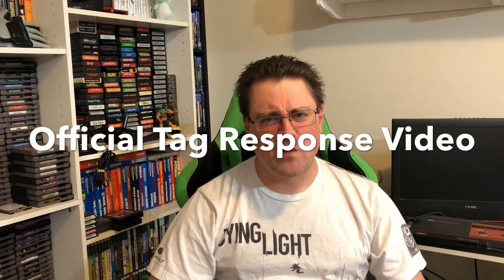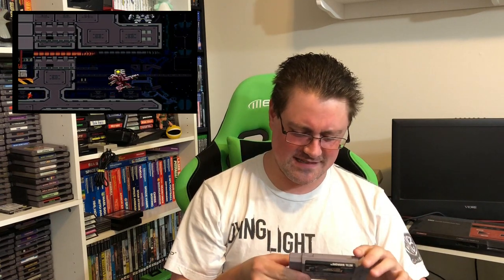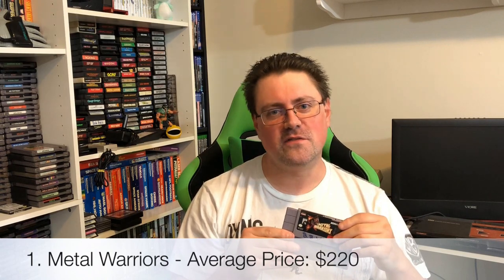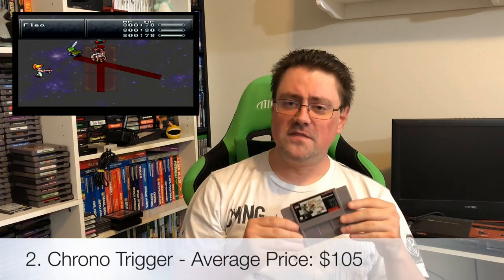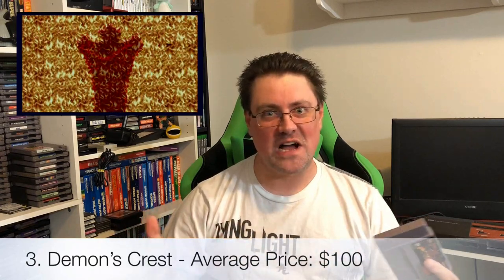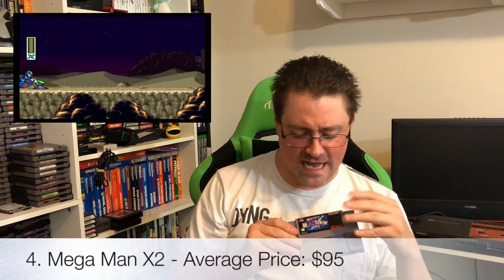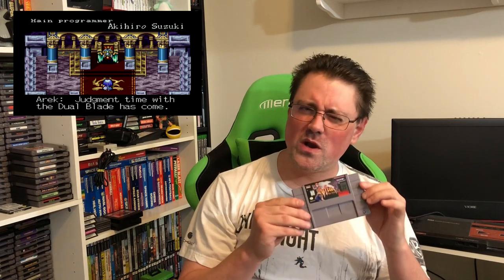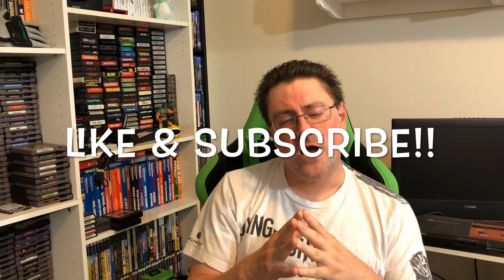Top 5 MOST VALUABLE Video Games You Might Already OWN!?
Ever wonder about valuable retro games in your collection? Which ones have shot up in value? Lets take a look at 5 BIG ones!
Special thanks to Back In The Day Gamer for tagging me on this topic! Check him out here:

Enjoy this look at my most pricey gems from my Super Nintendo Collection!

10 Highly Valuable Video Games You Might Actually Own and Top 20 Most Valuable Used Vintage Video Games / Pawn Stars Super RARE Super Mario / I Ordered The Most Expensive Retro Games Possible From Gamestop and Most Expensive And Rarest SNES Games